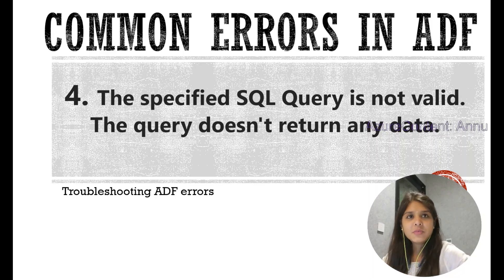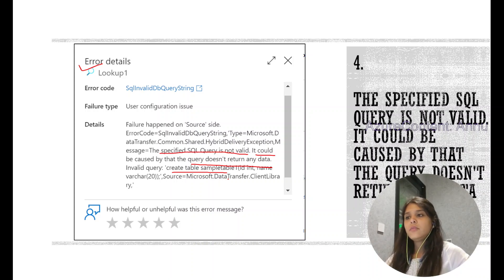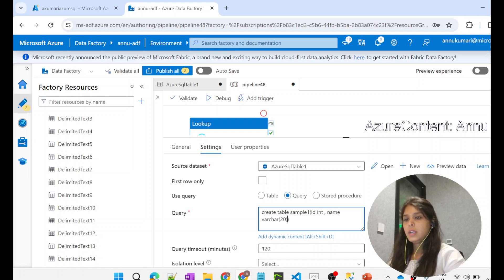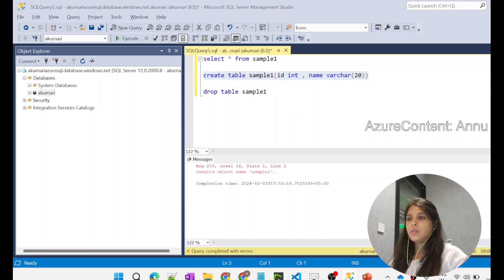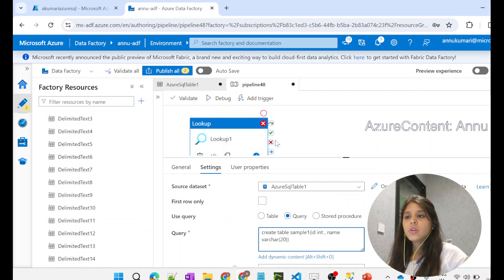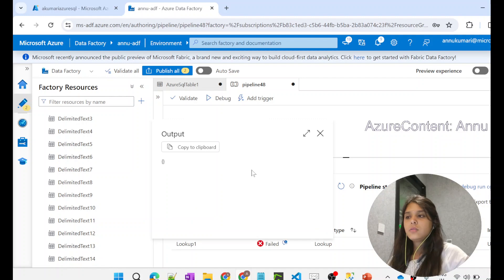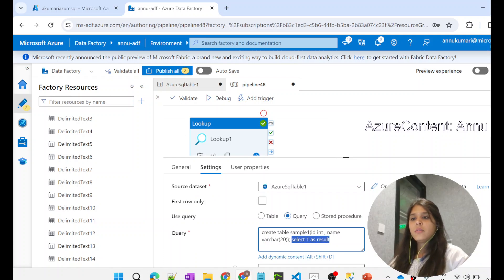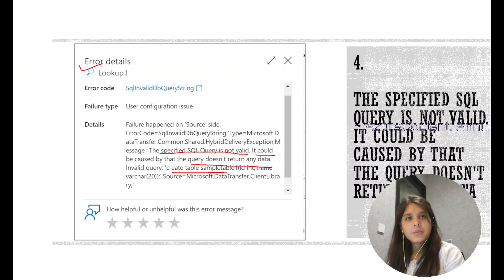4. The specified SQL Query is not valid. The query doesn't return any data.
In this video we learnt how to mitigate this error "The specified SQL Query is not valid. The query doesn't return any data. "